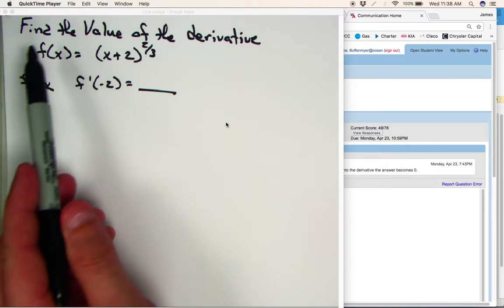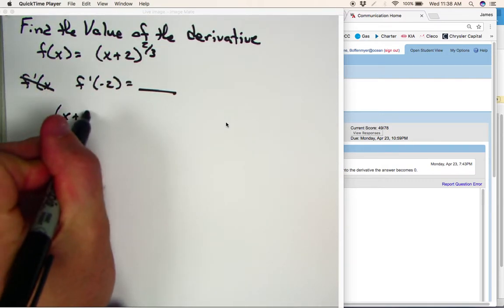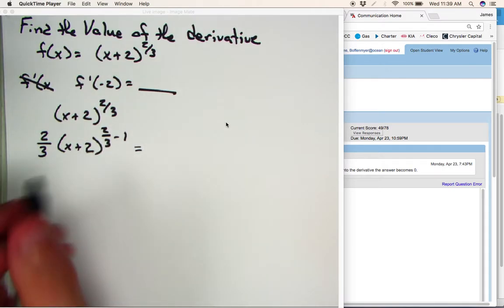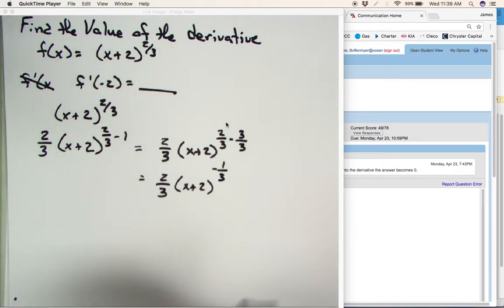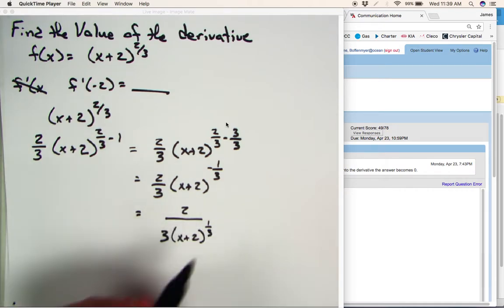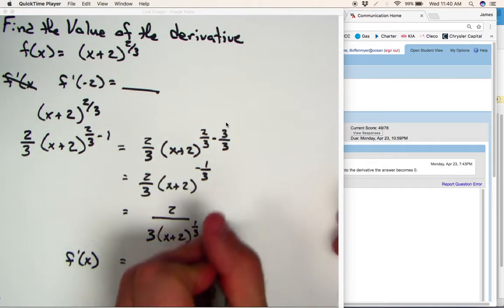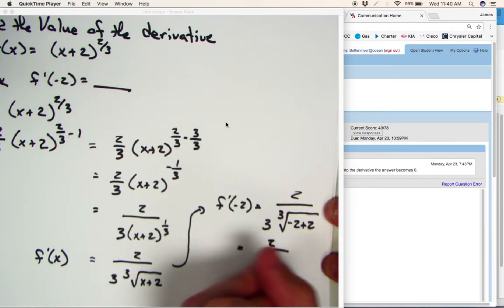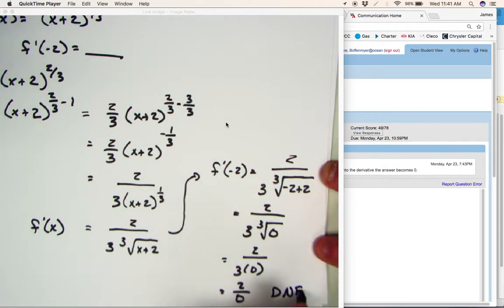Value of a Derivative